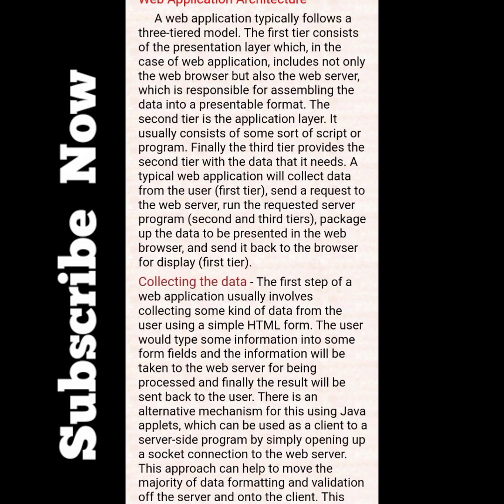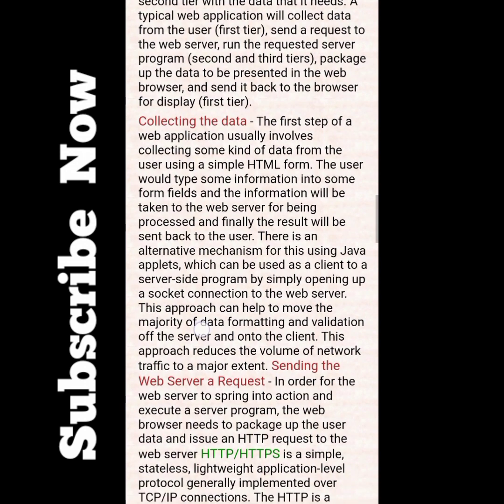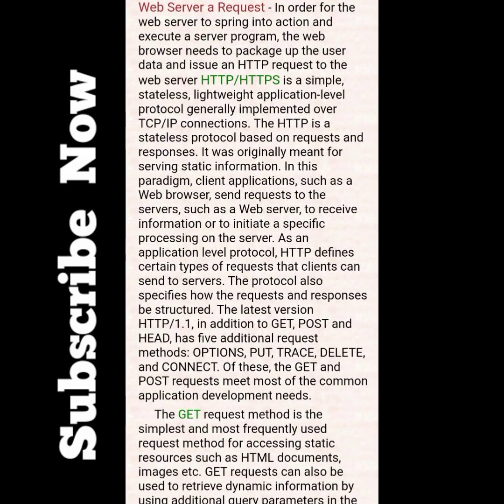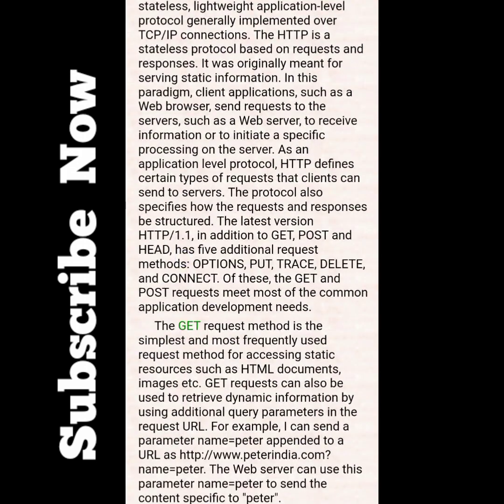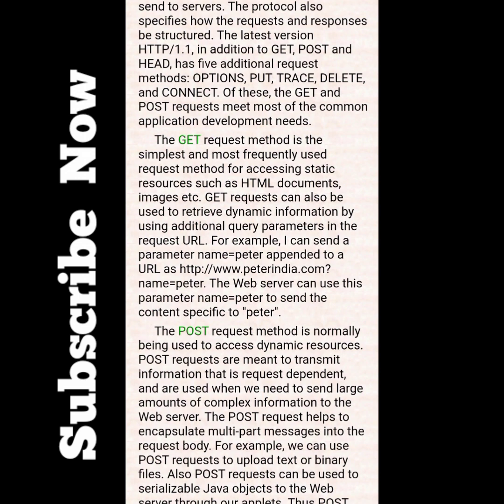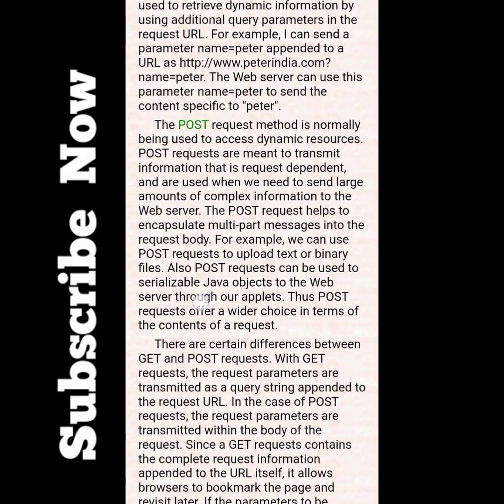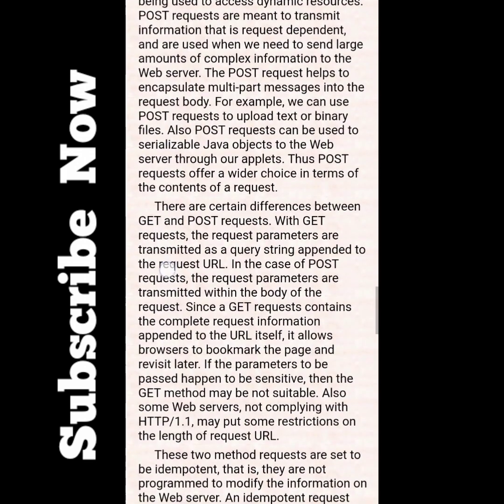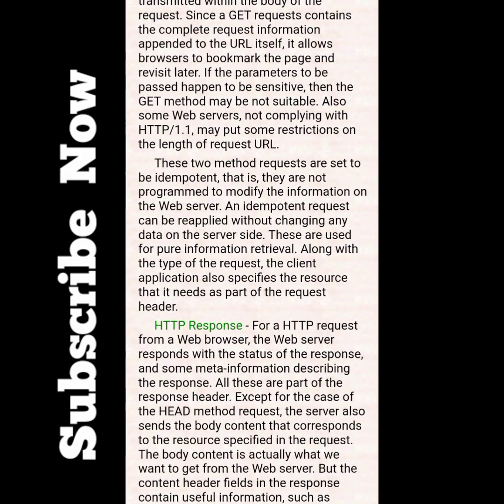What Is Web Application Learning Web Application Lecture Number Tow